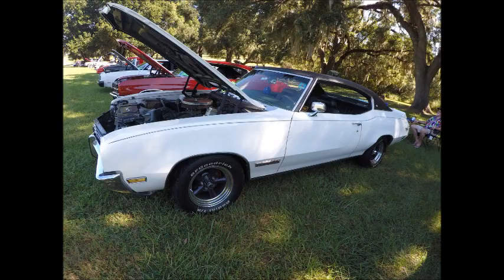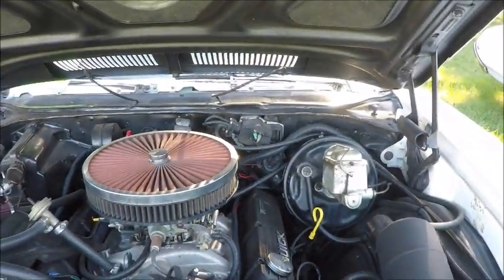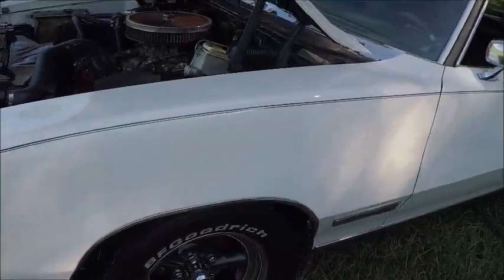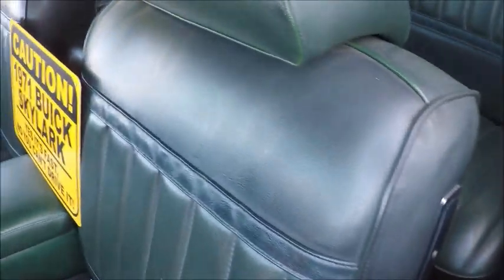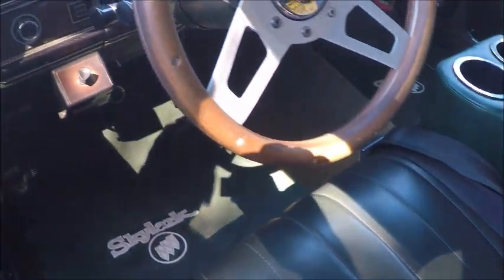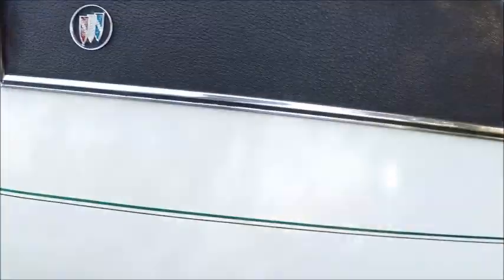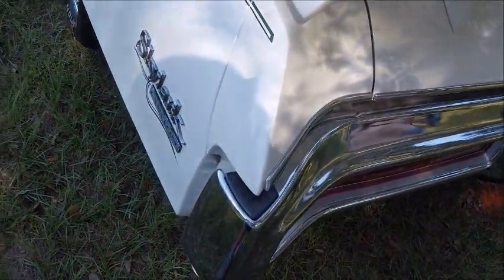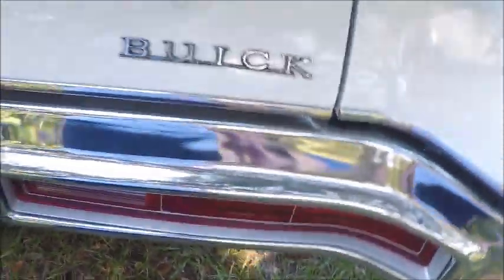1971 Buick Skylark Custom Hardtop WhtBlk RennMD1013195176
Very nice looking Skylark with the 350 c.i. V8, automatic, and importantly, A/C.  Very nice indeed, the ultimate cruiser that's not embarrassed at the stoplight!

Show less